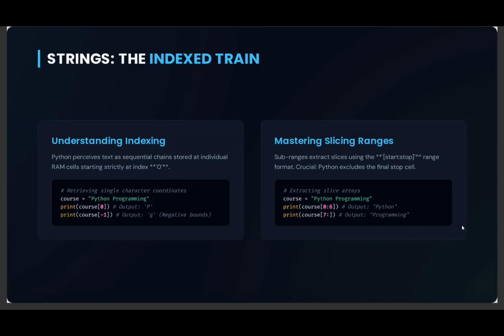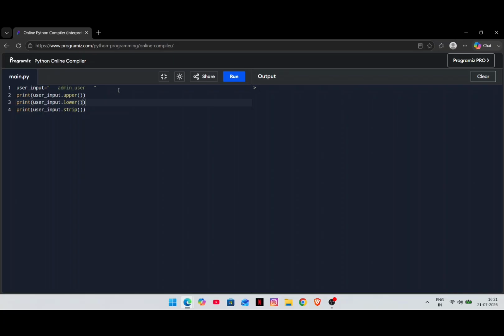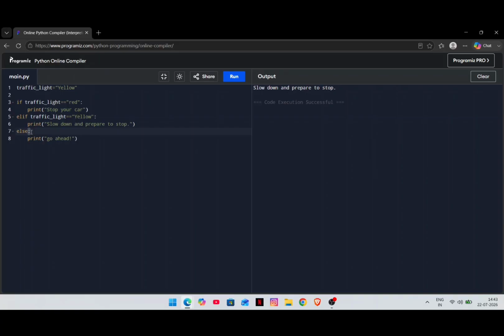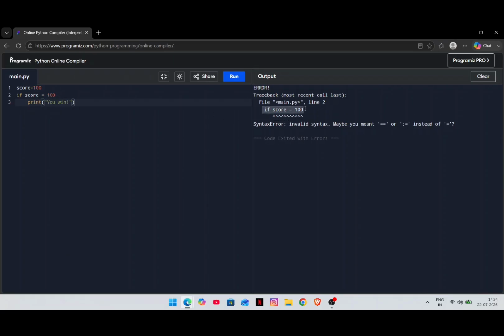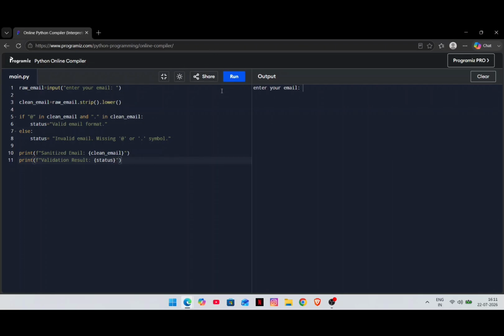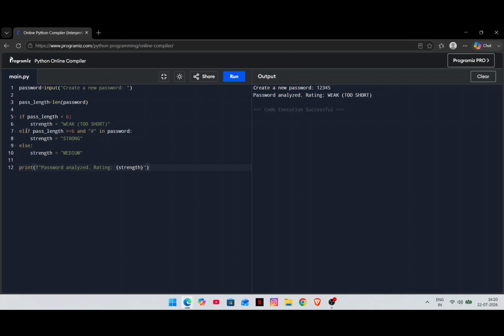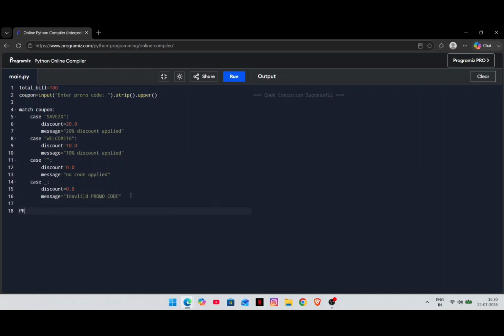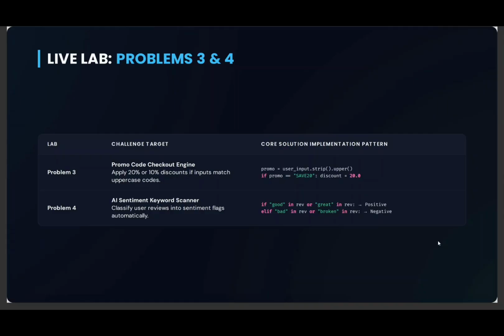🚀 Python Masterclass –Lecture 3: Strings & Conditional Statements 🐍